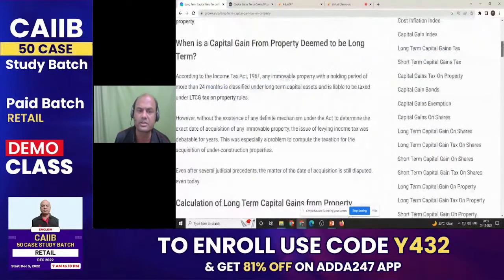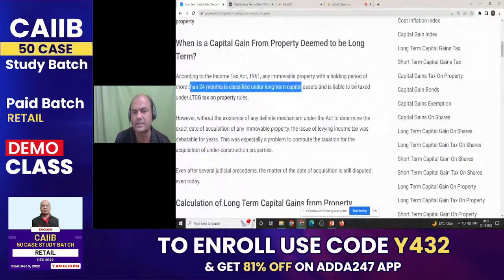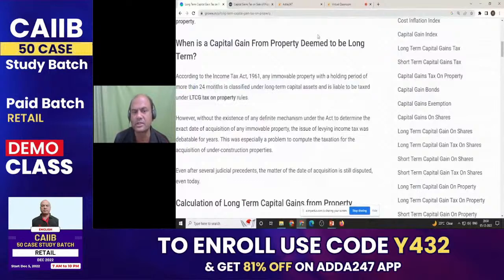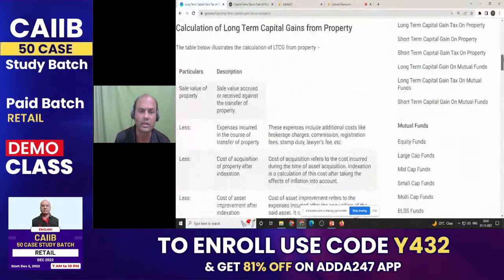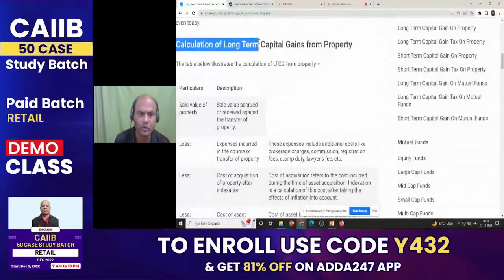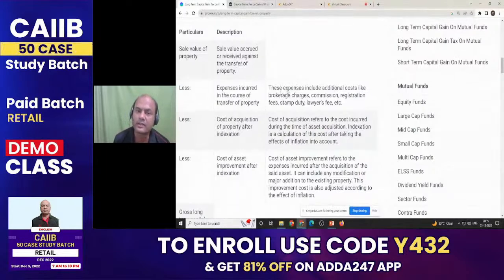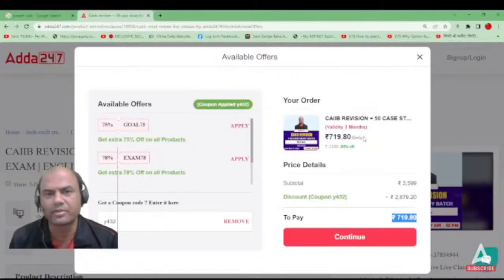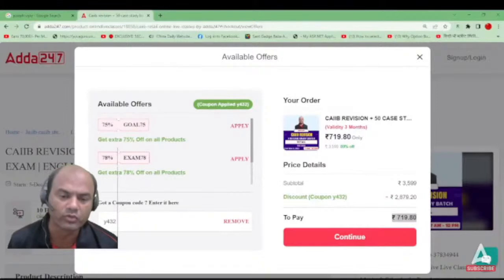CAIIB Dec 2022 | CAIIB Retail Banking English Medium | Case Study Paid Batch Free Demo Class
CAIIB Dec 2022 | CAIIB Retail Banking | English Medium | Case Study Batch | Paid Batch Free Demo Class